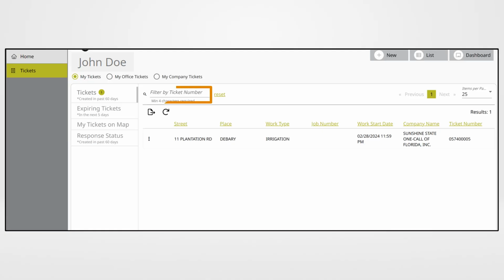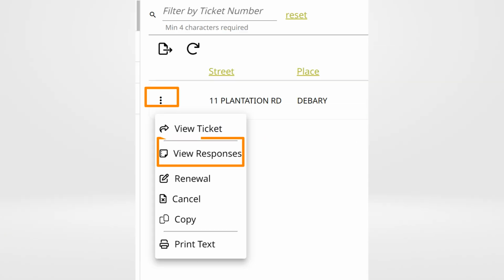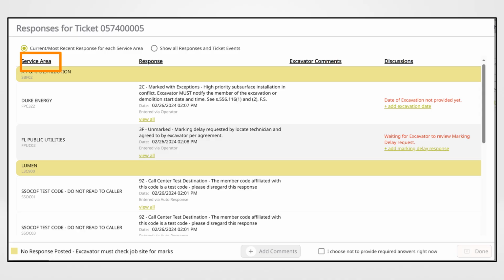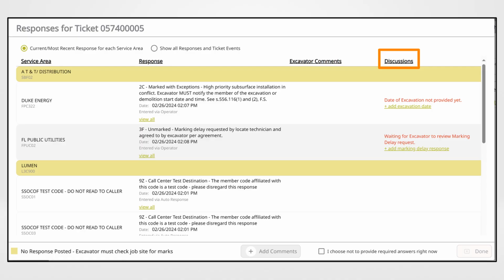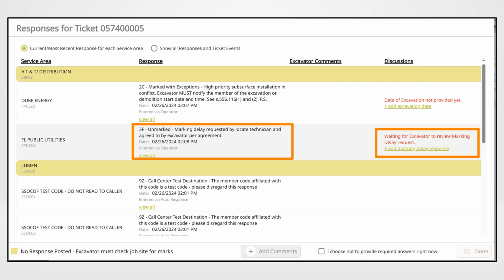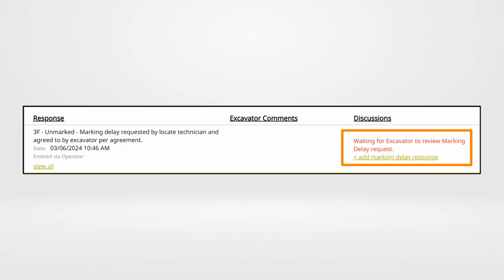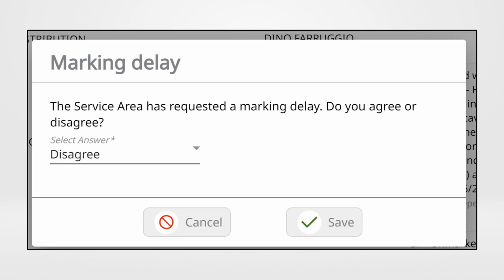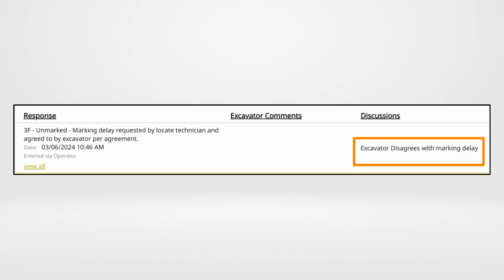EXACTIX: 3F Response Code Tutorial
**This is not the full Internet Ticket Entry (ITE) course.** This video teaches excavators how to respond to a member when the 3F Unmarked: Marking delay requested by locate technician and agreed to by excavator per agreement response code is used.